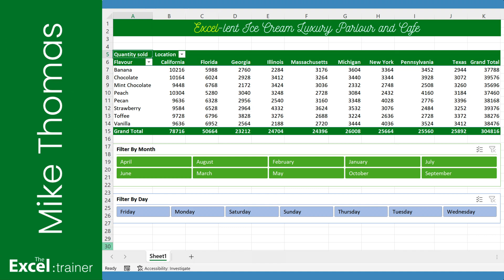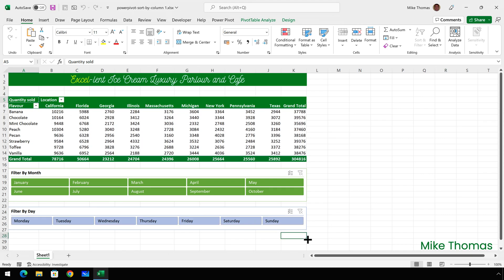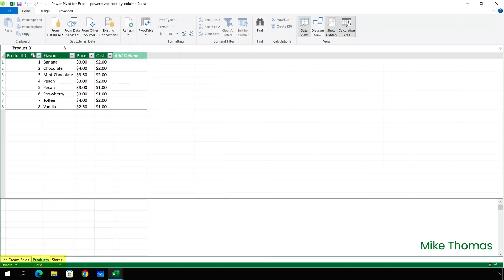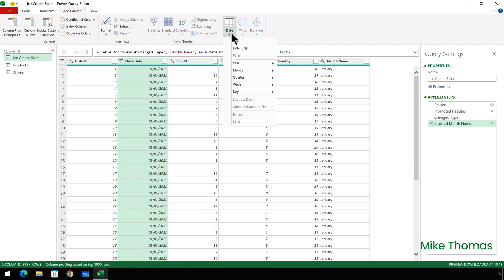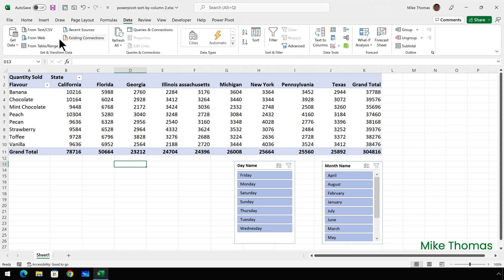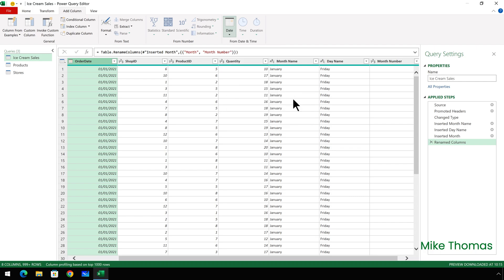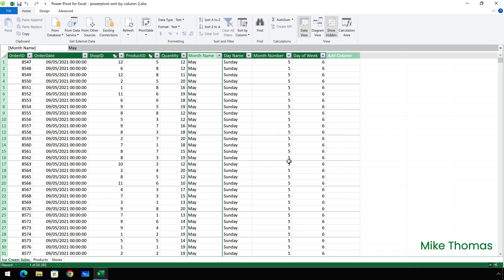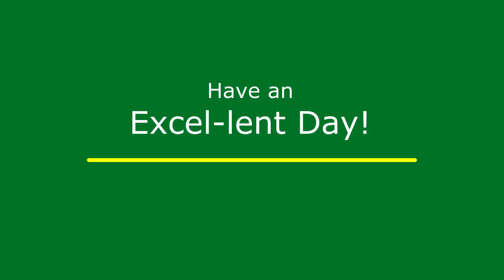How to Sort Slicer Months and Days Correctly in Excel (Data Model Version)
By default Pivot Table Slicers containing month or day names display the items alphabetically (April, August) not chronologically (January, February). In this video you'll learn how to solve this problem.

I show you how to add the necessary columns to the Data Model and how Power Pivot's Sort By Column button is critical to the whole process.

For full details see the timestamps below:

⏱ Timestamps
00:00 Introduction
00:01:02 Defining the Problem
00:02:21 Create the Month and Day Name Columns in The Query Editor
00:03:32 Add a Slicer to the Worksheet
00:04:05 Create the Month Number and Day Of Week Columns in The Query Editor
00:05:57 The Sort By Column Button